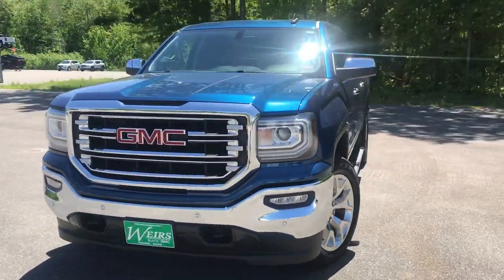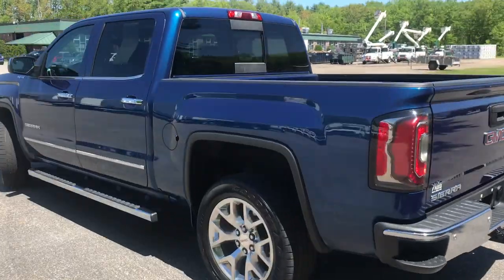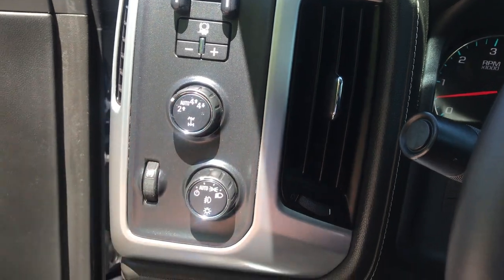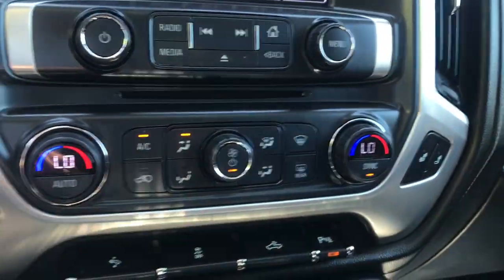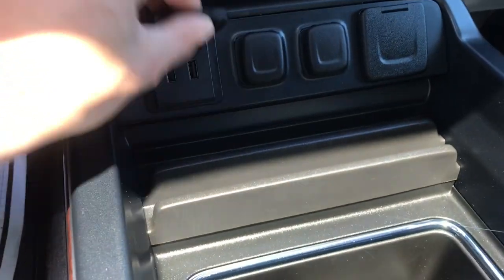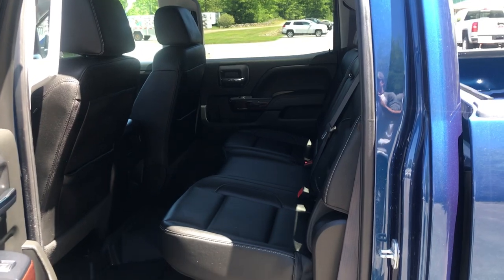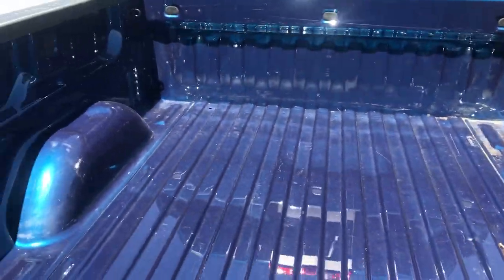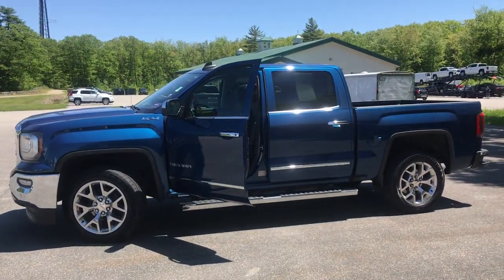2017 GMC SIERRA 1500 SLT CREW CAB 4X4 - T19113A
2017 GMC Sierra 1500 SLT Crew Cab 4x4, 36K Miles. CLEAN CARFAX/NO ACCIDENTS REPORTED, ONE OWNER, SERVICE RECORDS AVAILABLE, DEALER SERVICED, RECENT TRADE, Sierra 1500 SLT, 4D Crew Cab, V8, 6-Speed Automatic Electronic with Overdrive, 4WD, stone blue metallic, jet black Leather, 20 x 9 Polished Aluminum Wheels, Bed Liner, Heated Driver & Front Passenger Seats, Leather Wrapped Heated Steering Wheel, Navigation System, Power Adjustable Pedals, Power Folding & Adjustable Heated Outside Mirrors, Power Sliding Rear Window w/Defogger, Power Sunroof, Rear Vision Camera, Remote Vehicle Starter System, SLT Preferred Package, Trailering Equipment. 2017 GMC Sierra 1500 SLT 4WD V8 6-Speed Automatic Electronic with Overdrive CARFAX One-Owner. Clean CARFAX. stone blue metallic Recent Arrival! Odometer is 1991 miles below market average!Weirs Buick GMC has been serving Arundel, Kennebunk, Kennebunkport and all of Maine for over 50 years. Our dedicated staff is here to ensure whether you are looking to buy, sell, or lease a Buick or GMC in Maine that we make it the best experience possible. Whether you live in Westbrook, Portland, Augusta, Auburn, Sanford, Portsmouth, or anywhere in New England- Weirs GMC is your GMC dealer in Maine. We also sell and service Fisher snow plows. Our pricing is always competitive & comparable to other GMC and Buick Dealers in Maine. We are located on Route 1 in Arundel. Stop in today and see us!